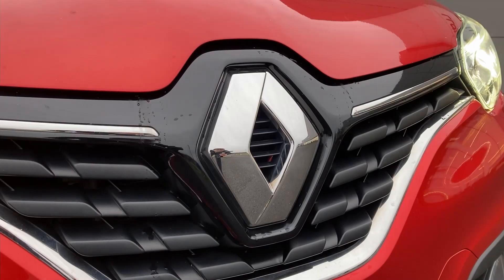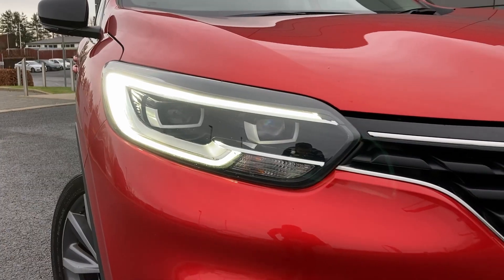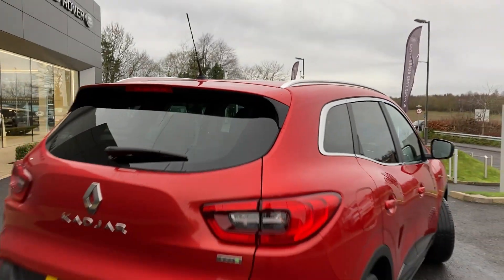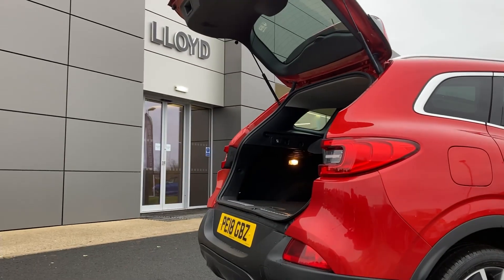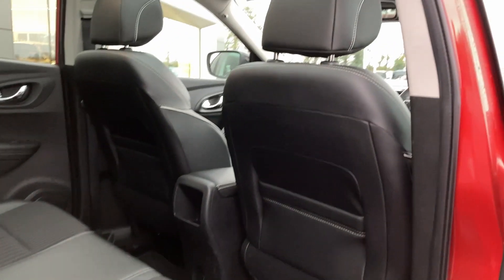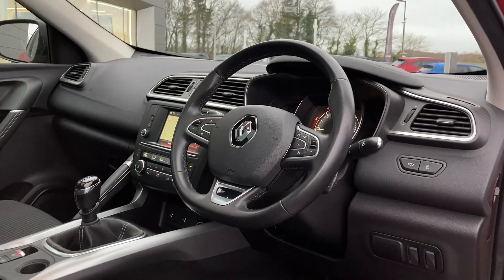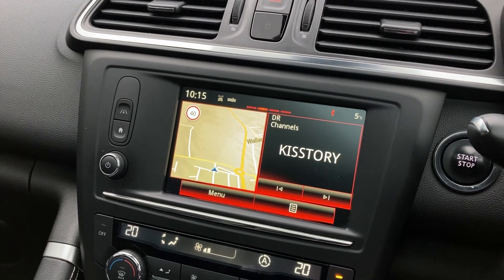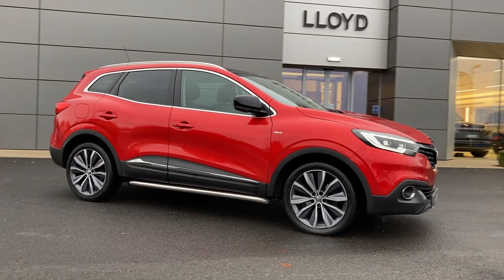RENAULT KADJAR 1 5 dCi Signature Nav 5dr PE18 GBZ Lloyd Approved Cars Kelso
Located in a picturesque country town, Lloyd Approved Cars Kelso is the perfect place to choose your APPROVED USED car! The Lloyd Approved Programme includes a bundle of benefits that ensures peace of mind comes as standard. These include; 12 MONTHS NATIONWIDE WARRANTY, 12-MONTHS MOT, Vehicle mileage and HPI check as well as a detailed vehicle health check by our franchise technicians so you can be sure no matter the make, model or age, your used vehicle from Lloyd Motor Group is second to none! This RENAULT KADJAR 1.5 dCi Signature Nav 5dr is the ideal family runabout boasting a stylish and spacious interior with a wealth of high spec options including expansive Fixed Panoramic Roof, convenient Keyless Entry and handy Front Fog Lights. This Signature Nav model comes finished in Flame Red Metallic exterior paint with Signature Dark Carbon Leather/Cloth seats and 19" 5 Split Spoke "Zeus" Diamond Cut Alloy Wheels. New in March 2018, this Kadjar has a FULL SERVICE HISTORY with its last received at 27,930 miles in March 2022. In addition to all the benefits of the Lloyd Approved programme, we will carry out a service prior to handover if it is due within 3 months of your vehicle’s delivery! Stand out features include: Android Auto, Apple CarPlay, Automatic LED Headlights, Two Zone Climate Control, Cruise Control with Speed Limiter, Power Folding Heated Door Mirrors and MUCH MORE! Supporting you from test-drive, part exchange valuation, selecting a finance package through to purchasing your dream vehicle, our dedicated and friendly sales team are with you every step of the way.